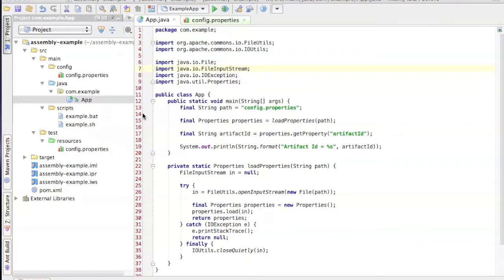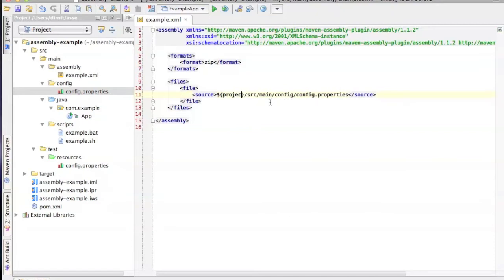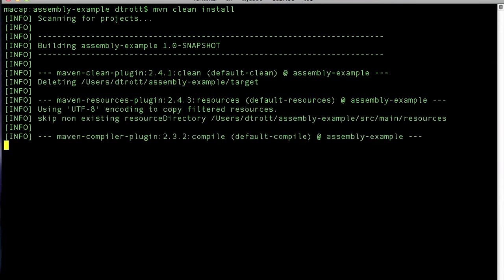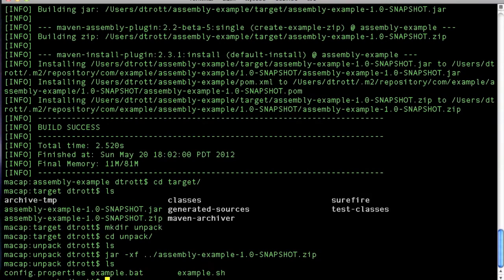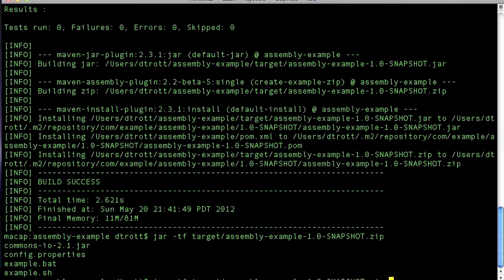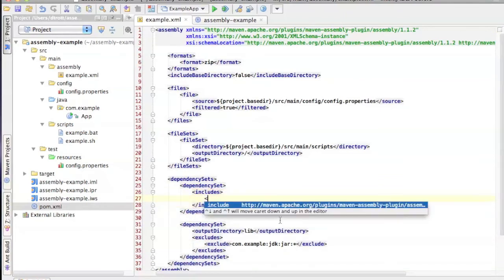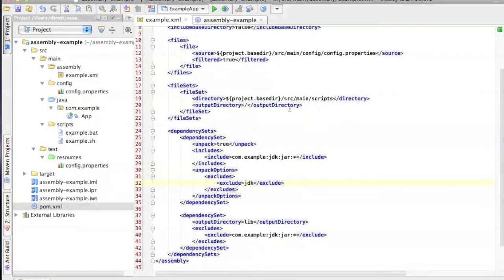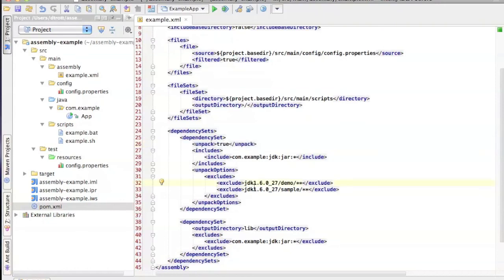Maven Assembly Plugin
In this video I show you how to use the maven assembly plugin.
Including the file, fileSet and dependencySet descriptors.